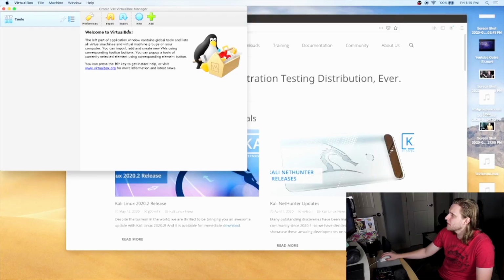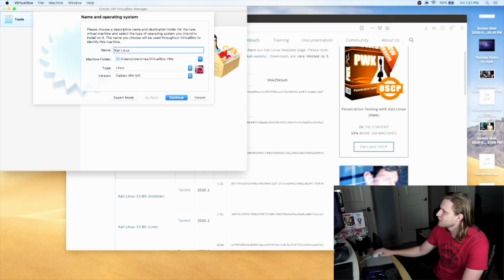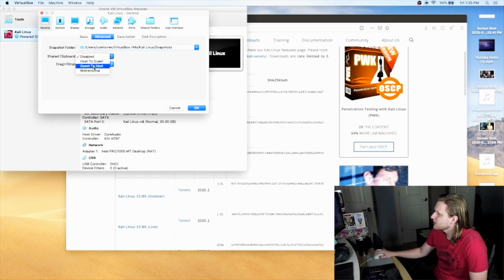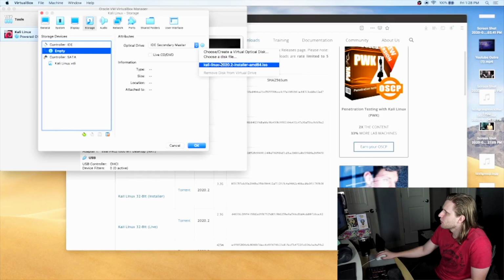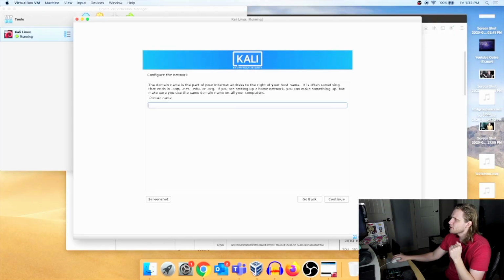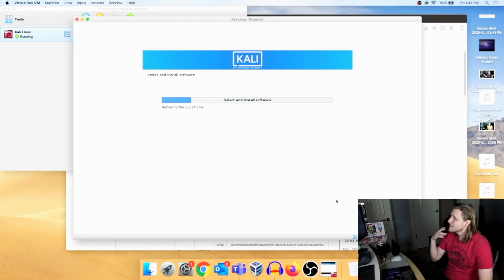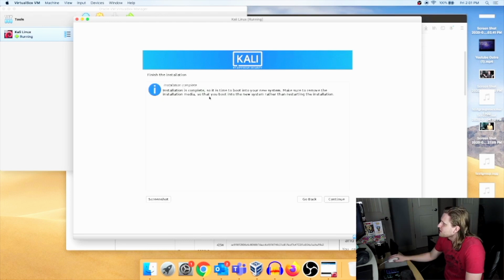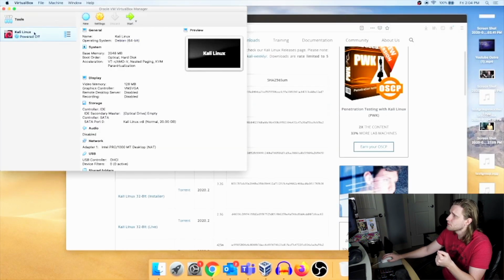How to install Kali Linux in VirtualBox (2020 walkthrough) | version 2020.2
Learn how to install Kali Linux in VirtualBox in 2020. This will provide a walkthrough of the entire process from downloading Kali Linux, to starting the installation, to configuring the operating system (OS). This will use Kali Linux version 2020.2 and Oracle VirtualBox (both are free software). This will be done from a Mac but it will also apply to Windows 10. The virtualized operating system will be the same.

Have an idea or topic you want to know more about?

Cole Torres is an Information Technology professional that is adamant about challenging the status quo when it comes to small to medium sized business technology. One of Cole's goals is to help these businesses better understand the options available to them and that the right way of doing things might not always be the traditional route given by most any MSP. Cole embraces cloud technologies and services so businesses can get more powerful tools to increase their productivity, increase their information security, and reduce the overall cost of IT for a business. While Cole loves technology, make sure to follow the channel as he talks about and reviews other things he enjoys such as games, tv and movies, food, and more.

Cole is familiar with topics such as:
- Information Technology (IT), Computer Hardware, Computer Software, Building IT Solutions, Computer Networking, Office 365 & Microsoft 365, G Suite, Microsoft Office, Microsoft Exchange, Windows 7, Windows 8.1, & Windows 10, Microsoft Teams, Microsoft Server 2012, Microsoft Server 2012v2, Microsoft Server 2016, Microsoft Server 2019, CompTIA A+, Network+, Security+, Server+, Cloud+, Microsoft Certified Solutions Associate (MCSA) & Microsoft Certified Solutions Expert (MCSE), IT Training, Microsoft Azure Cloud Platform, Virtual Servers, Virtual Machines, Amazon Web Services (AWS), Voice over Internet Protocol (VoIP), Private Branch Exchange (PBX), Slack, Software-as-a-Service (SaaS), Infrastructure-as-a-Services (IaaS), Cloud Computing, IT Careers, IT Career Questions, and more.